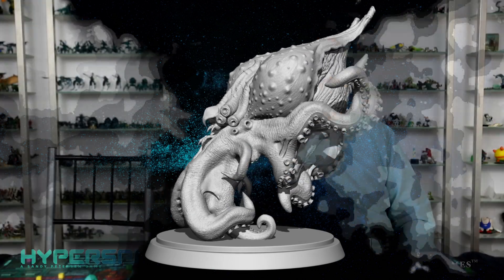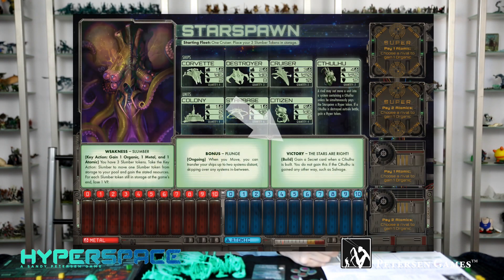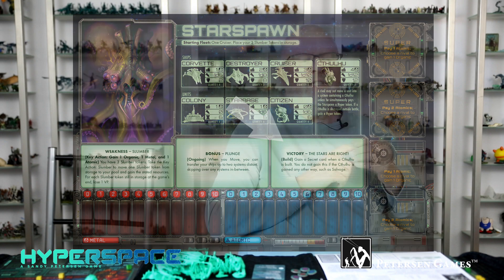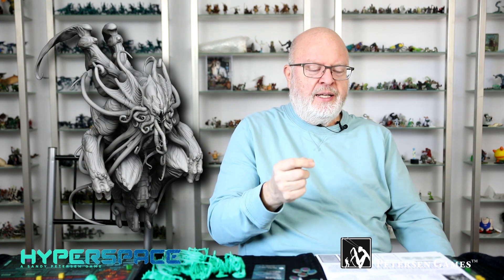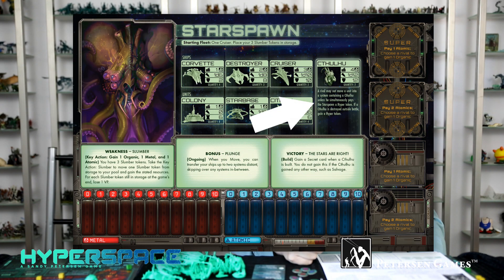Civ Spotlight - the StarSpawn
Hyperspace!

Petersen Games was founded to make games with top-grade components, amazing art, and great depth of gameplay. We are explicitly trying to provide a luxury, high-end product for the hobby community.

We got our start decades ago when Sandy Petersen first conceived of the idea of doing a roleplaying game based on H. P. Lovecraft’s stories. That original idea, the Call of Cthulhu roleplaying game, is still in print today. Since that time Sandy has worked on many tabletop products, including helping with the development of the original Arkham Horror board game. He also spent almost 20 years in the computer gaming industry as a designer on the teams that produced Civilization, Doom, Quake, the Age of Empire series and Halo Wars. He returned to the world of tabletop gaming with the famed Cthulhu Wars strategy game and is now Chief Creative Officer of his own company.